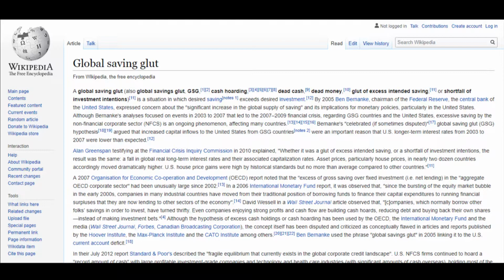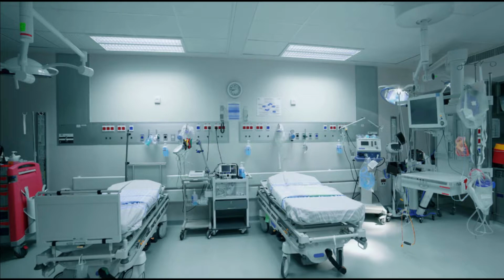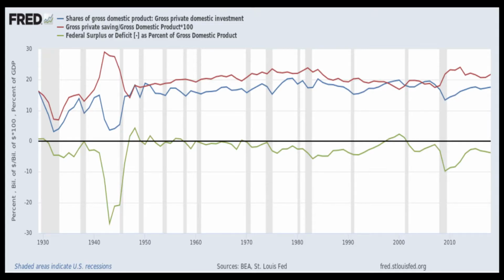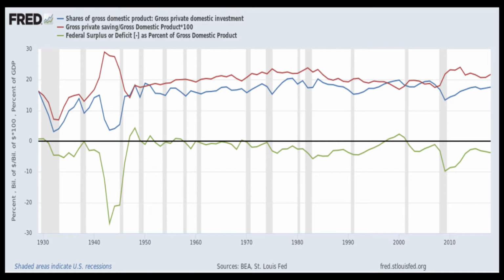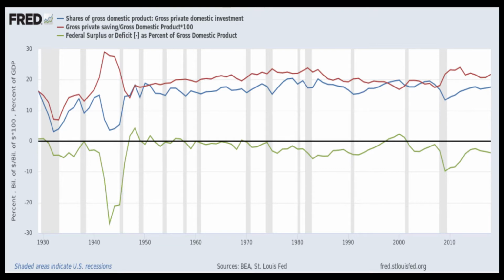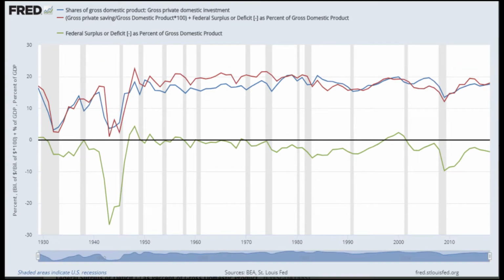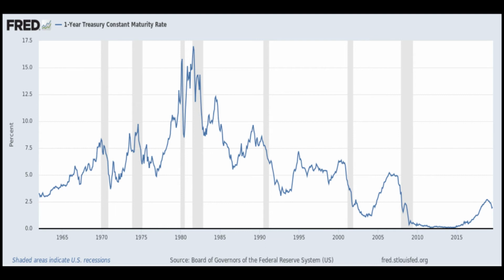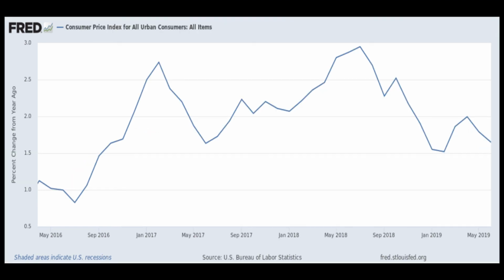The Heart of the Political Debate the Relationship between Government Spending and Economic Growth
I discuss the topic about what government spending as a proportion of GDP could have to do with economic growth rates.
I analyze various facets of the issue from multiple angles to try to give a comprehensive picture of the topic.